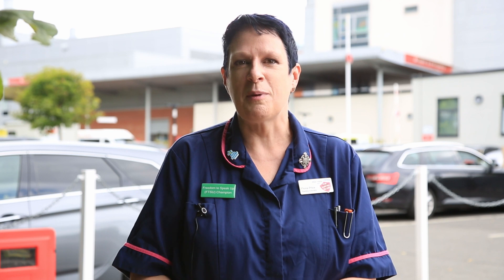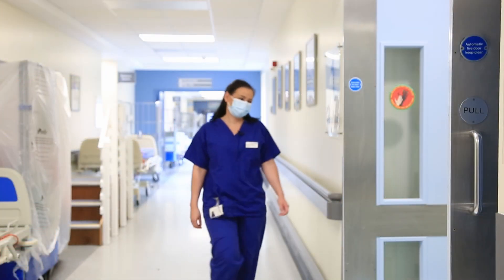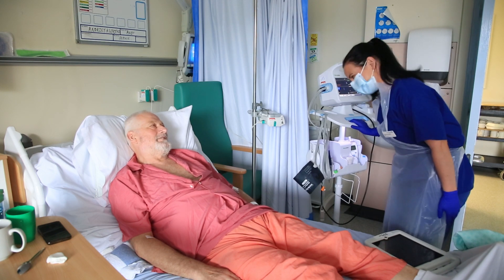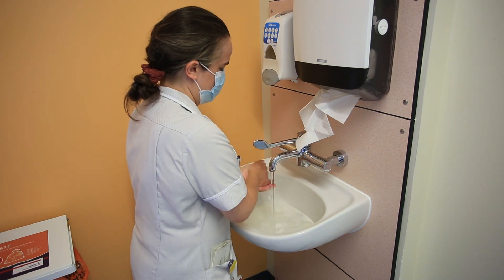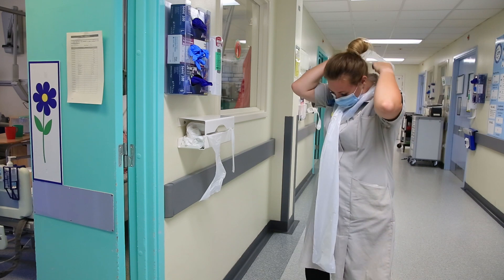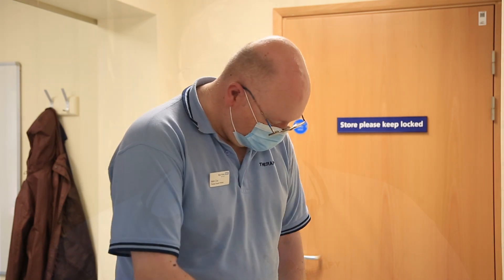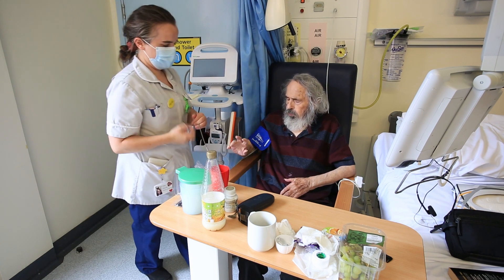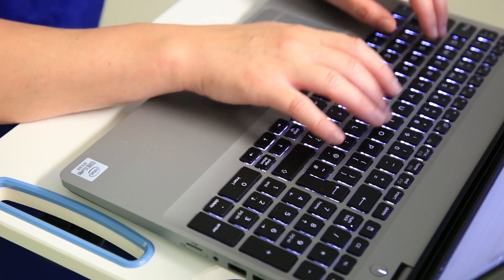HCA promo video v2 Sept 2021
A day in the life of a Health Care Assistant